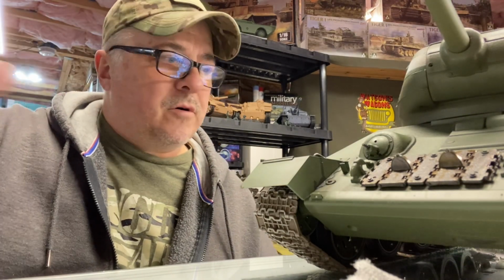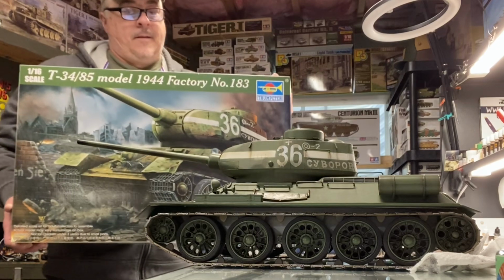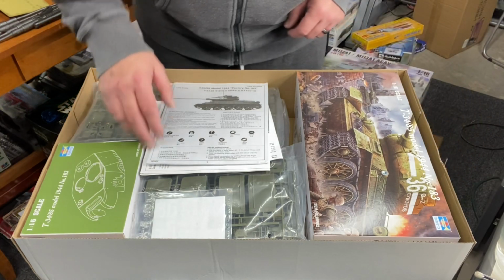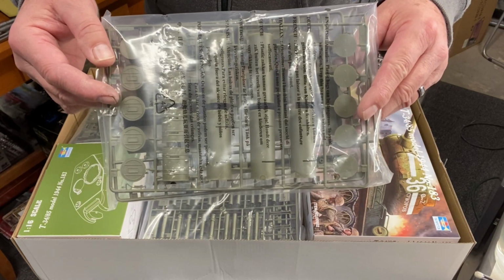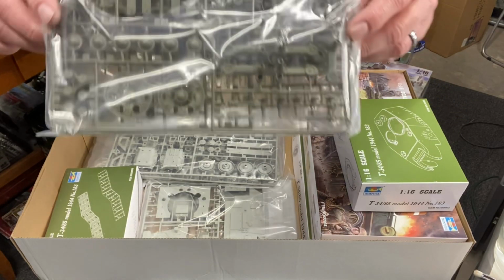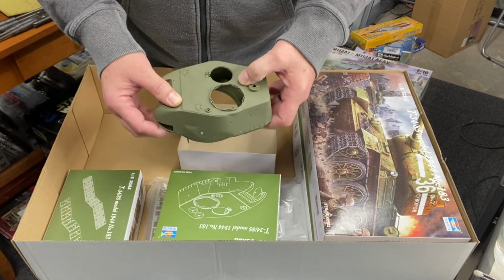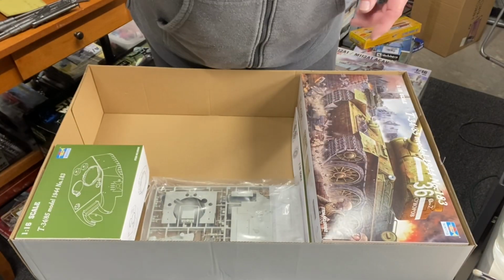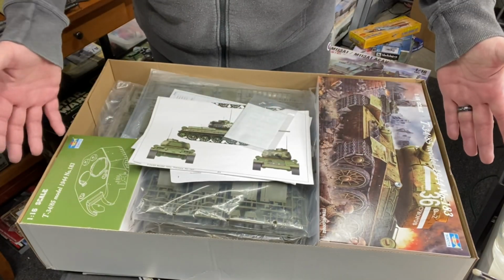T-34/85 Model 1944 Factory No. 183 1/16 Trumpeter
Open box review. Same molds as Torro? I dunno?